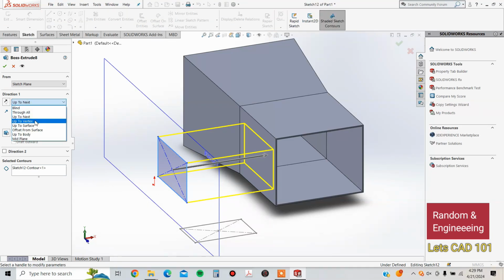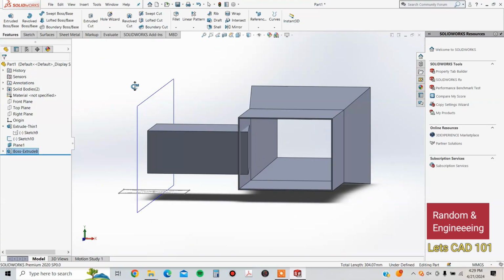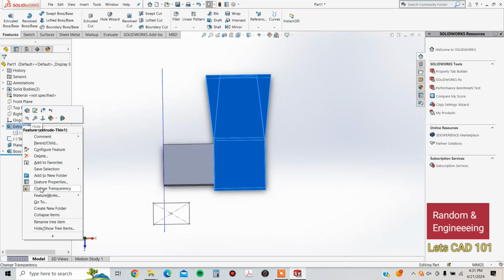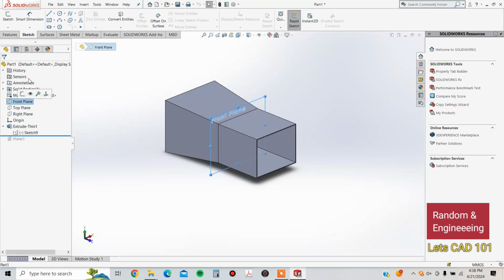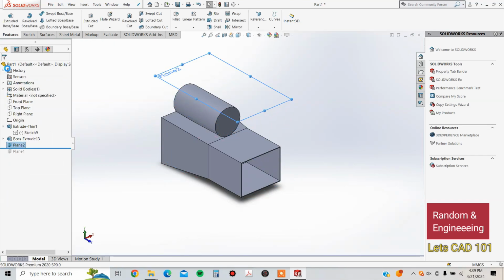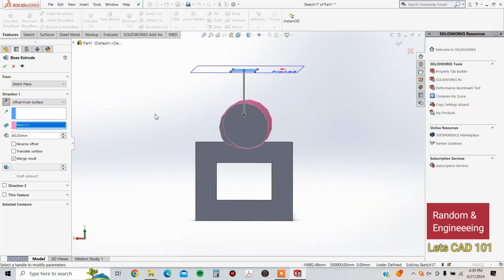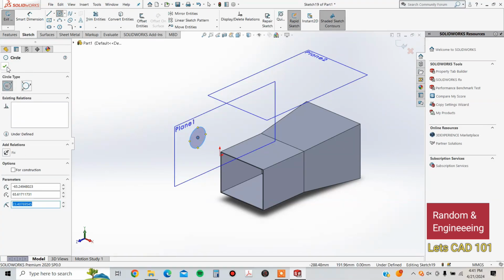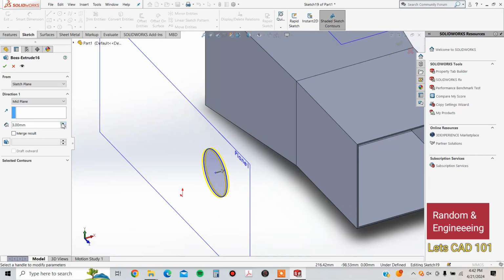Solidworks - Extrude Feature - Up to Surface, Up to Body and Midplane Explained Part 2 of 2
Hi, everyone, In this lecture, we will learn what the extrude feature is and its various options which helps in making 3D models in Solidworks.

ABOUT MY CHANNEL:

Hi! I’m Farhan Arif. On my channel @RandomandEngineering  , you will find Gaming, Software Learning, Public Service Messages and much more.

My mission is to help Engineers with solidworks learning so that they can earn from it and help them resolve errors whose resolutions are not available on the internet.

I share different tips, experiences, and stories that you don’t get to see anywhere else on my channel.

Peace!